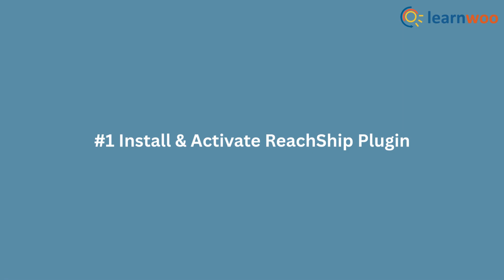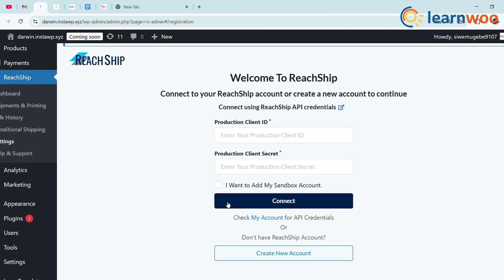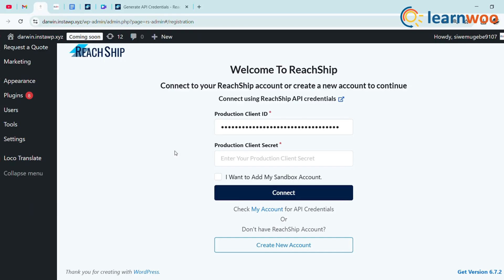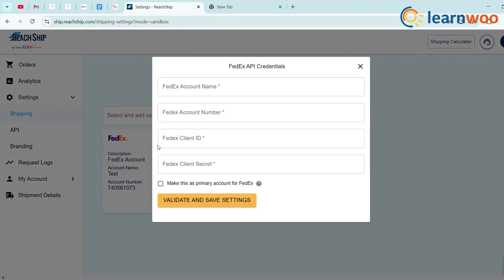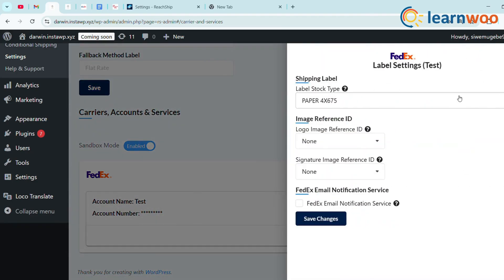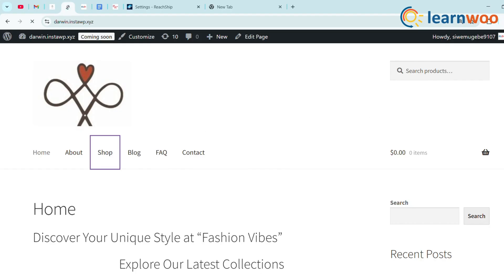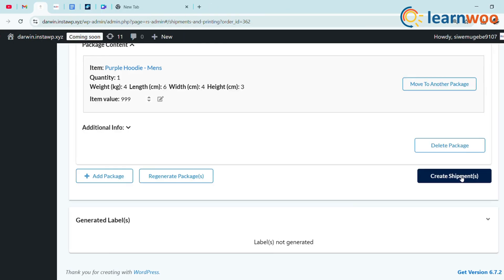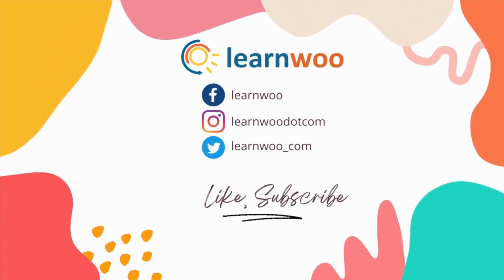How to Add FedEx Shipping to Your WooCommerce Store & Print Labels for FREE?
In this step-by-step tutorial, we’ll show you how to seamlessly integrate FedEx shipping into your WooCommerce store and print shipping labels for FREE using ReachShip Multi-Carrier Shipping Plugin.

Say goodbye to complicated setups and expensive shipping solutions—this method is fast, easy, and cost-effective!

💡 Why Use ReachShip Multi-Carrier Plugin?
✔ Download the plugin for FREE
✔ Supports multiple shipping carriers
✔ Easy integration with WooCommerce

⏱️Timestamps⏱️
00:00 Introduction

00:18 Install and Activate ReachShip Plugin

01:55 Connect to your FedEx Account

02:40 Configure Shipping Settings

03:34 Test with a Dummy Order

🔗 Suggested reading:
1. How to View and Manage WooCommerce Order Details ?- A Step-by-Step Guide
2. How to install WordPress?